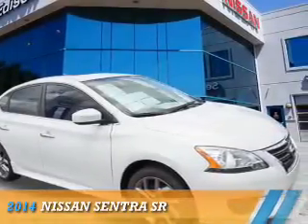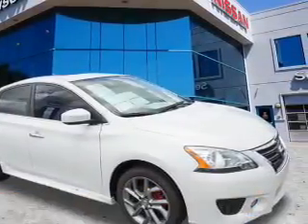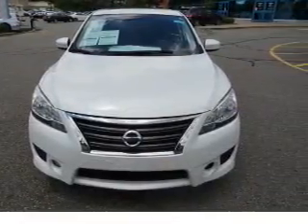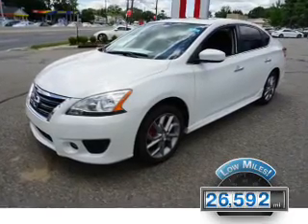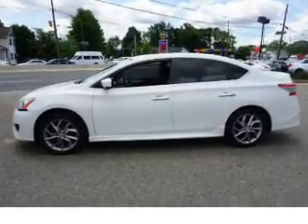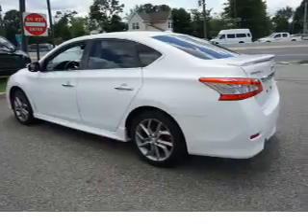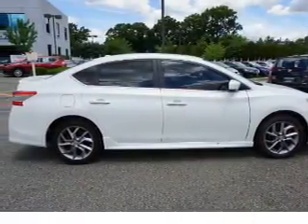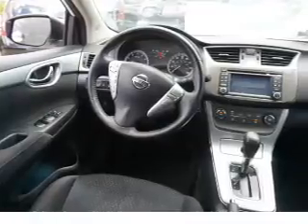2014 Nissan Sentra E4066 - Edison NJ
Year: 2014
Make: Nissan
Model: Sentra
Trim: SR
Engine: 1.8 liter 4 Cylindercylinder FWD
Transmission: CVT
Color: White
Mileage: 26592
Address:
VIN:3N1AB7AP3EL622897